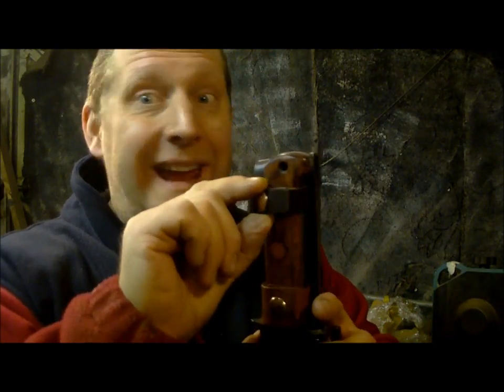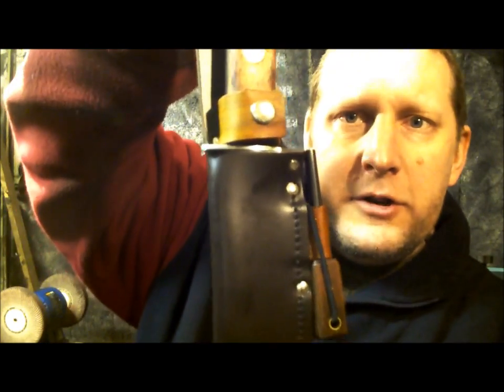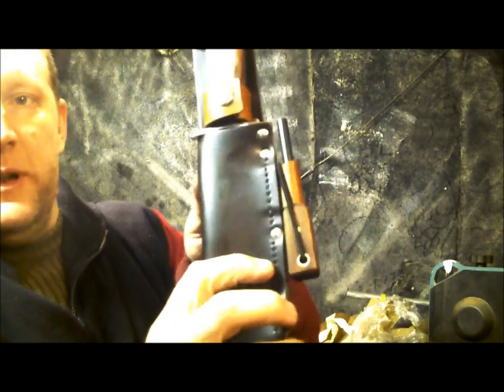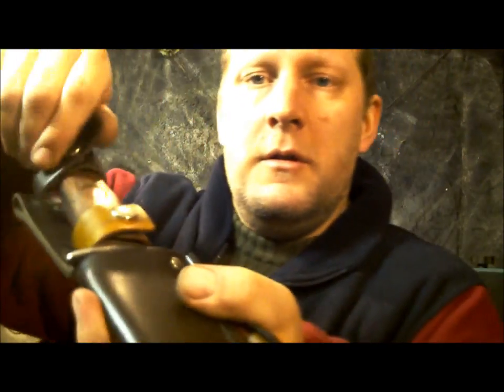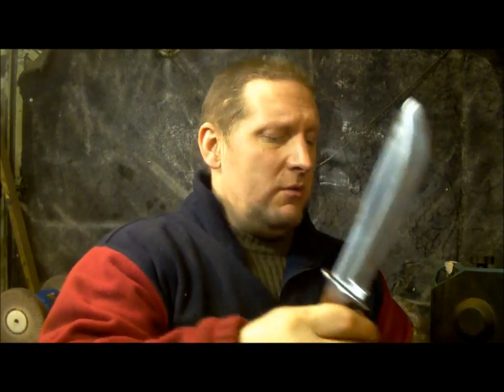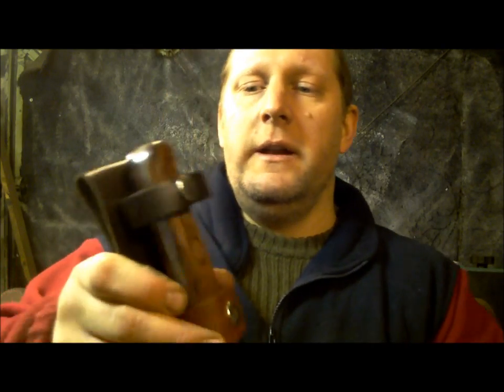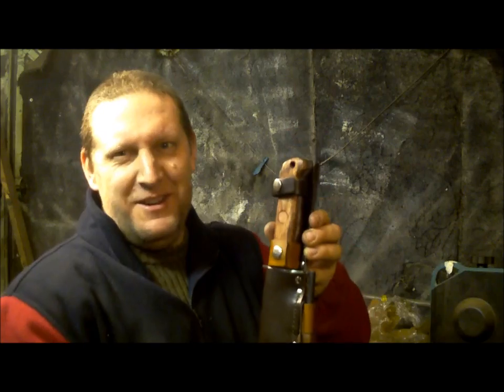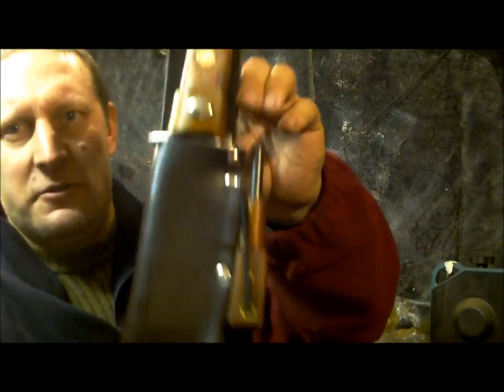British Army Survival Knife Modifications by Wessex Blades